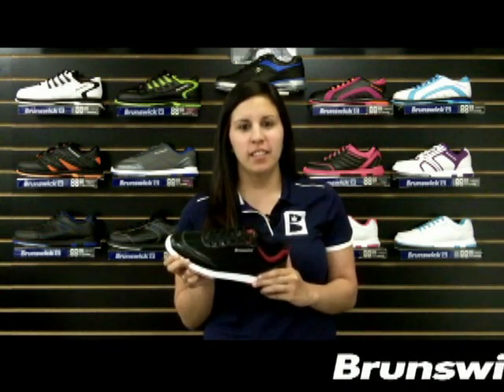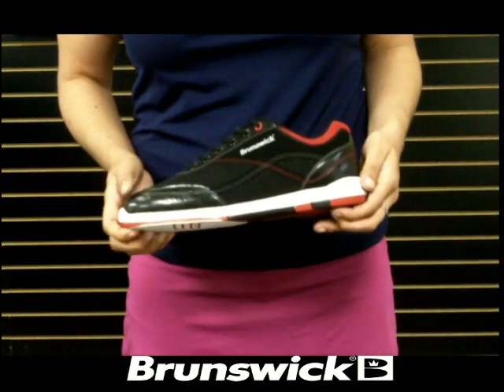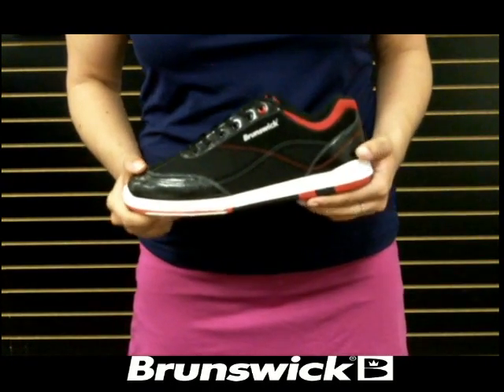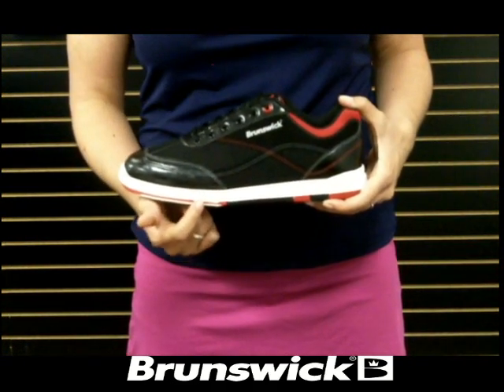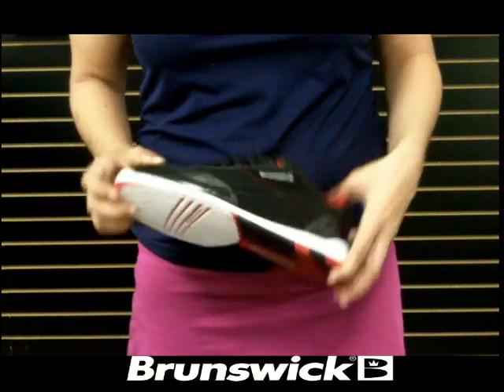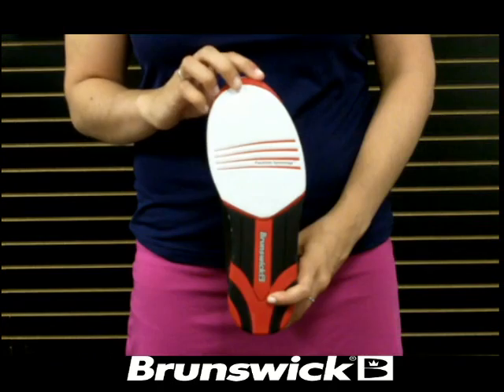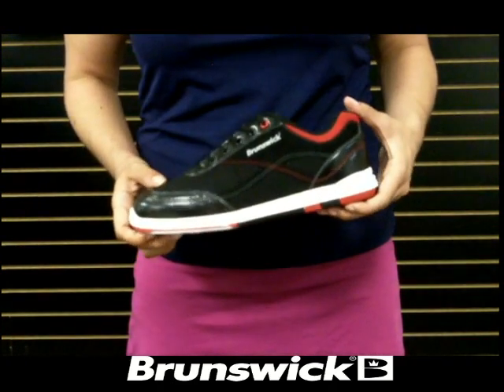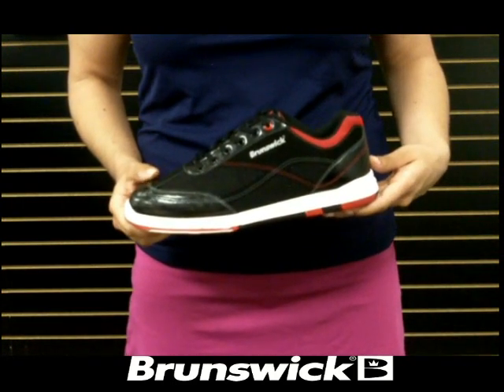Brunswick Titan Black Salsa Bowling Shoe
Brunswick Titan Black Salsa Men's Bowling Shoe!